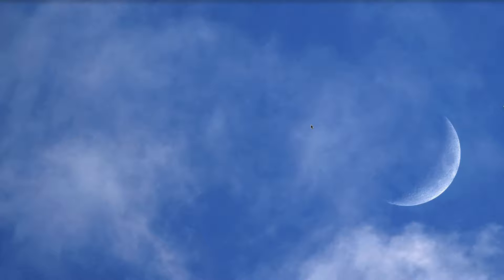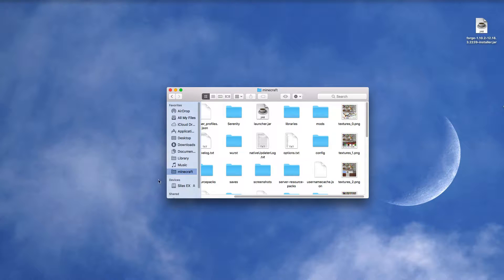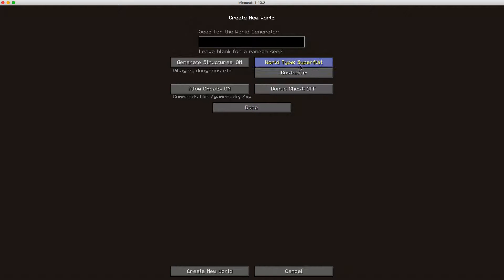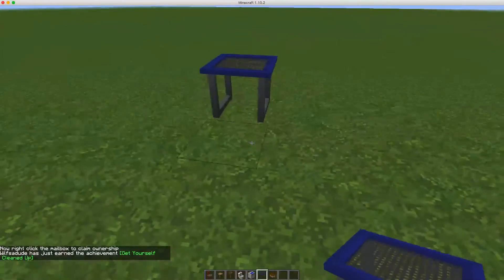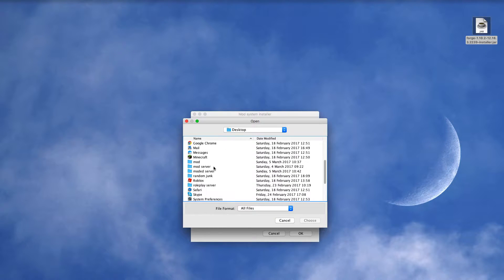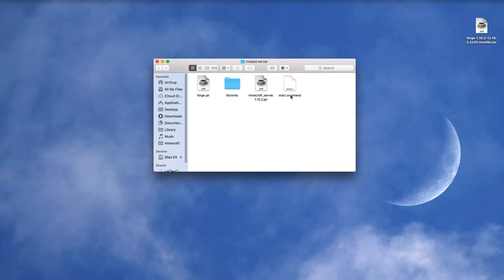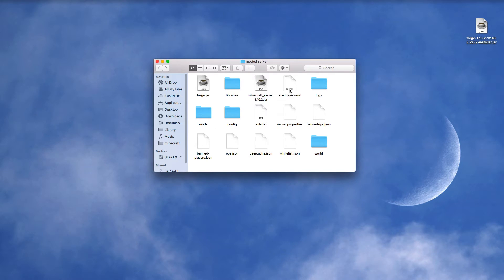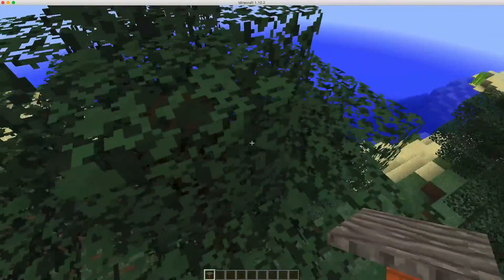Minecraft: How to create a mod server and get mods 1.10.2 [mac]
Hello and welcome to the video. Today I teach you how to make your own Spigot Minecraft server!!!
Codes:
#!/bin/bash
cd "$(dirname "$0")"
exec java -Xms4G -Xmx4G -jar forge.jar nogui